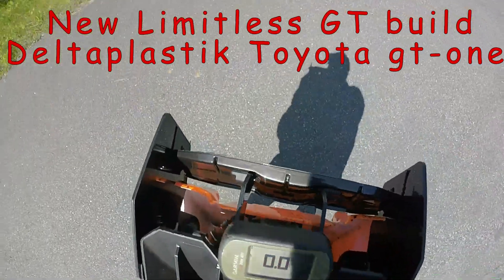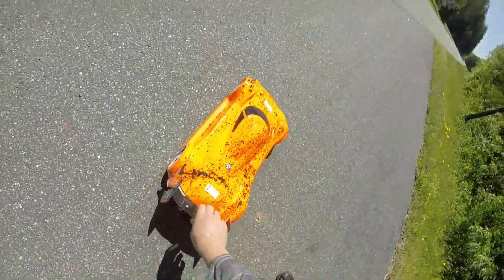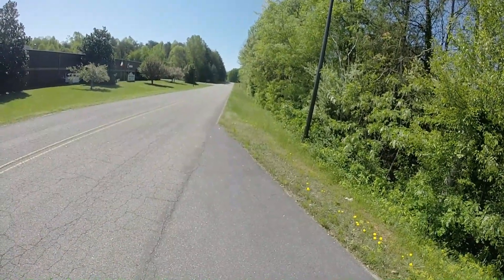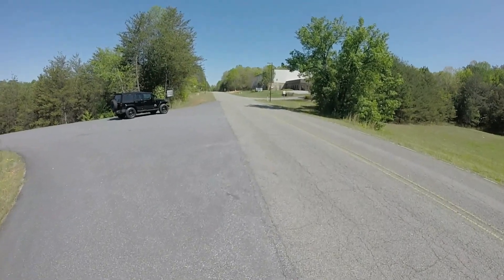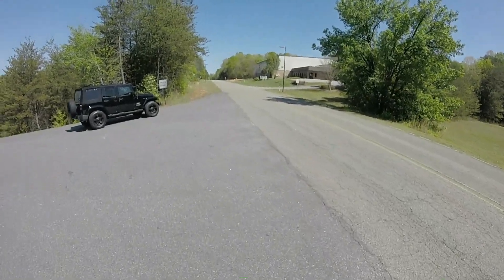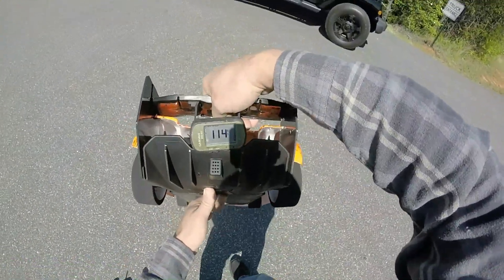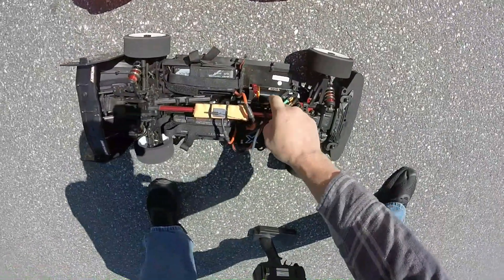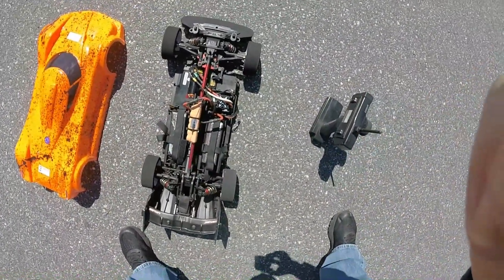Arrma Limitless GT 6s Deltaplastik Toyota gt one body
Alright guys first run on a new car , simple build. mmx8s esc and tp power 4050. # ArrmaRc
Arrma Limitless,